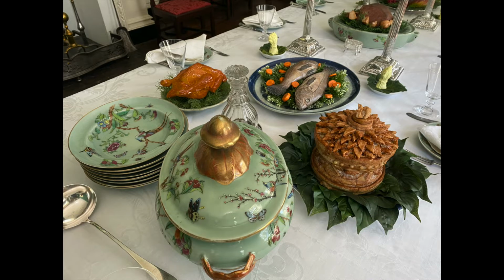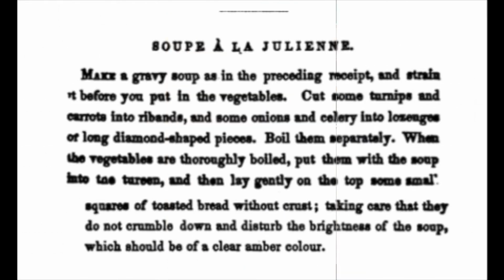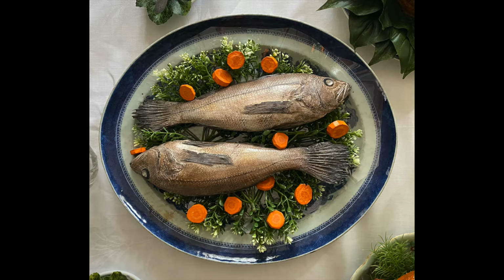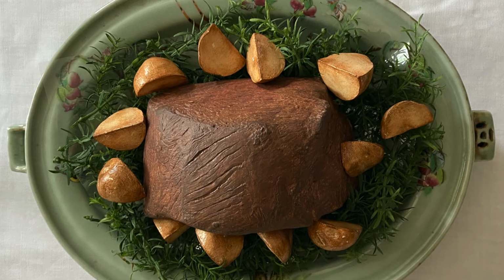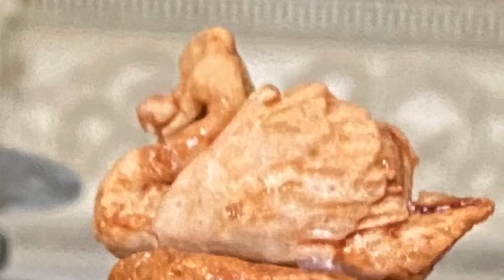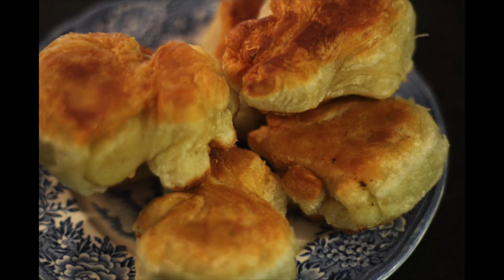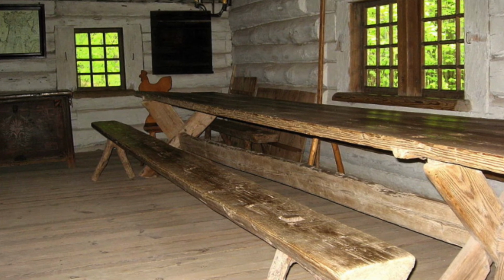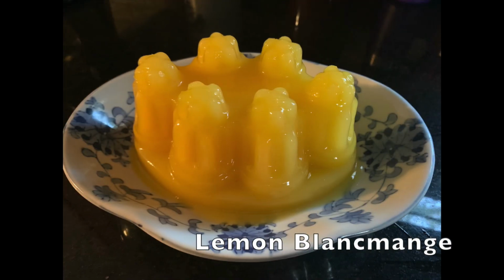Dining Room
Dining Room Display at Hammond-Harwood House Museum led by Joyce White, food historian and Hammond-Harwood House Trustee.